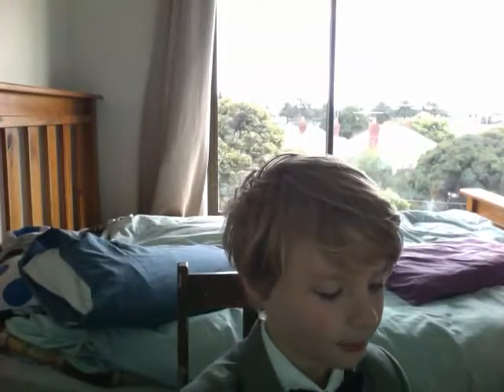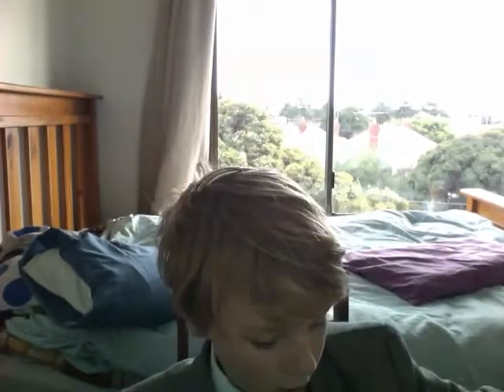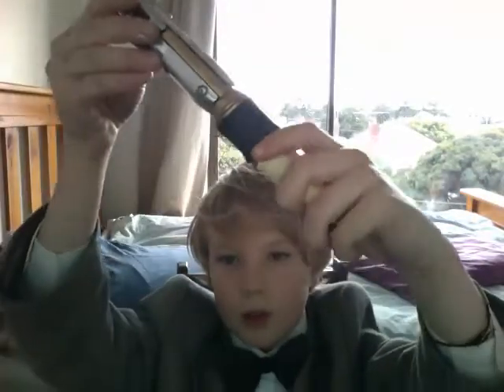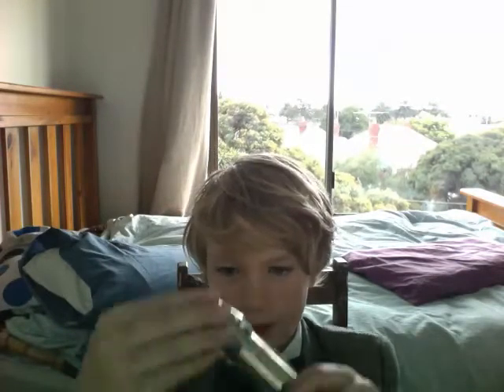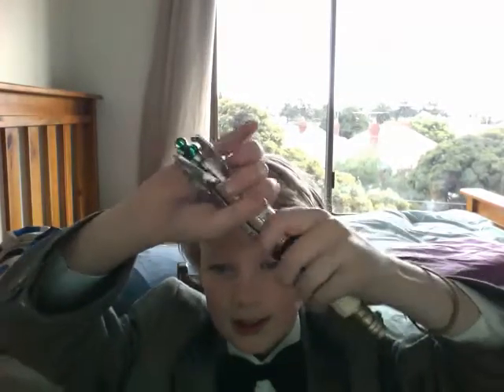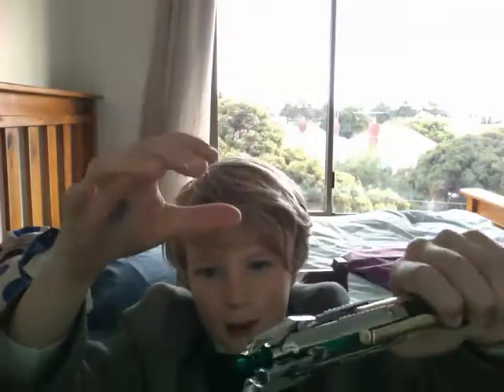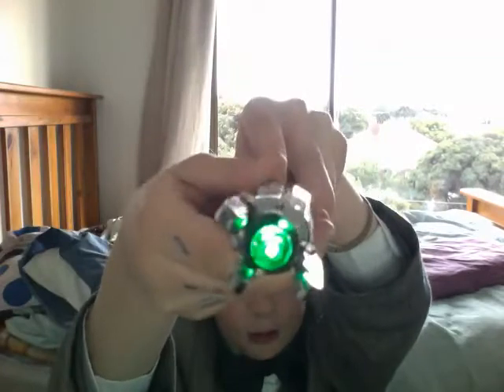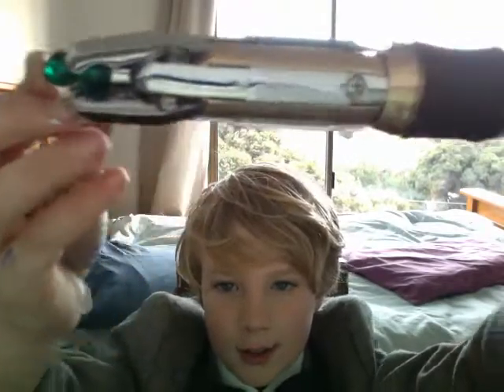11th doctor sonic screwdriver prop replica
stop with all the comments i doubt you can do this and it wasn't $4000